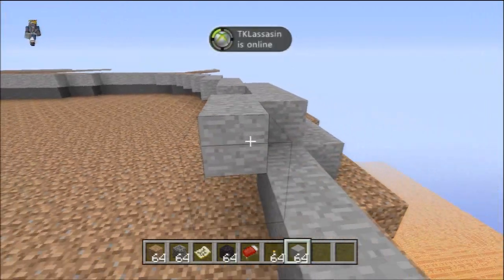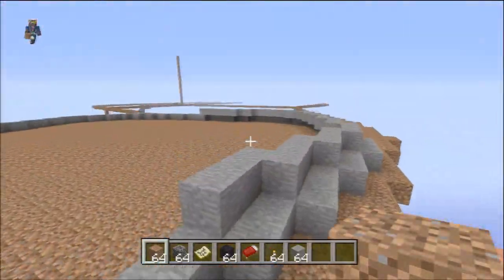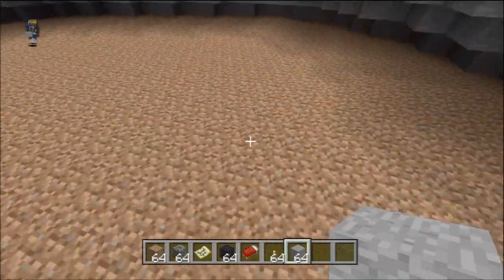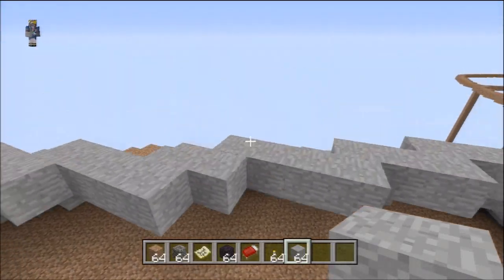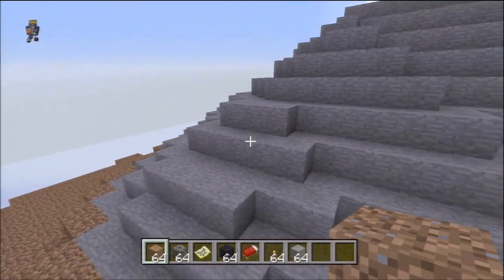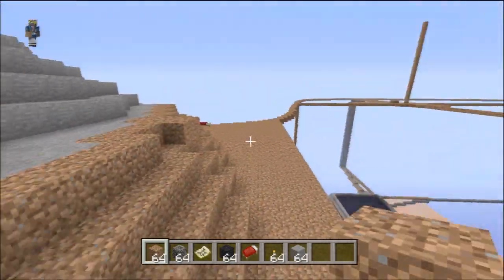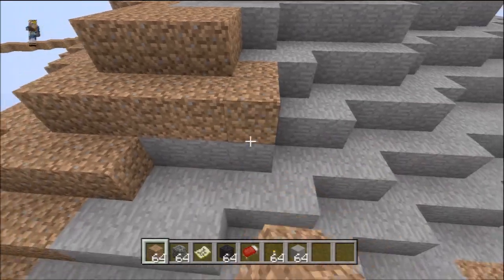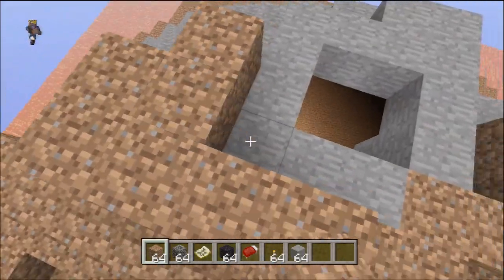Minecraft Xbox 360 - Creating Survival Custom Map #1 - Volcano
This is the first episode of my new series, creating my custom map. You guys like the hunger games map, so I figured I'd do a series for the new map I'm creating, which is an interesting blend between survival, challenge and adventure. :). Oh, this was recorded before the latest update, by the way.